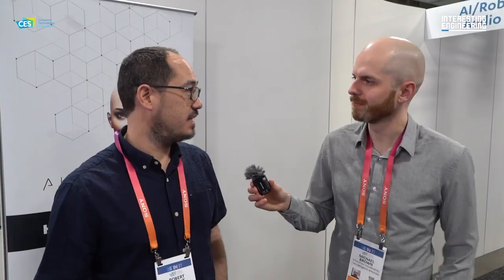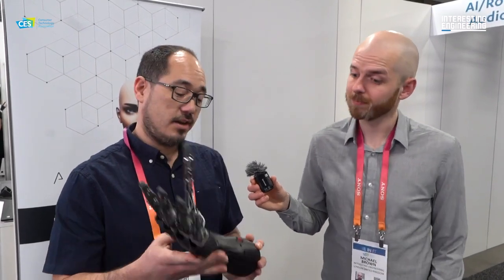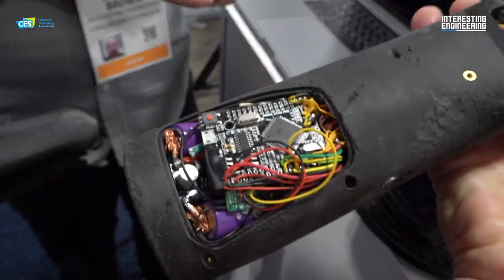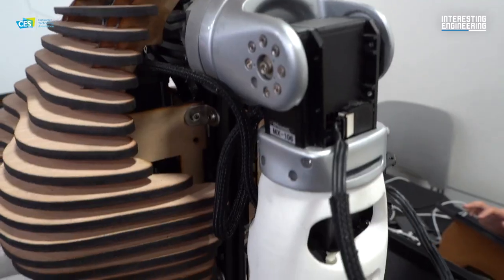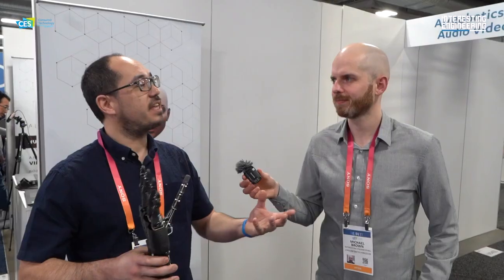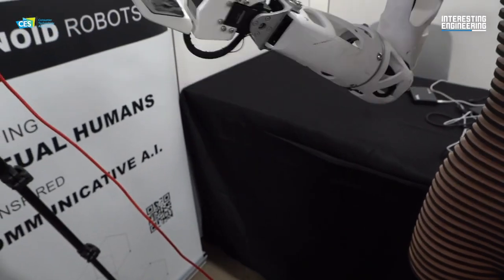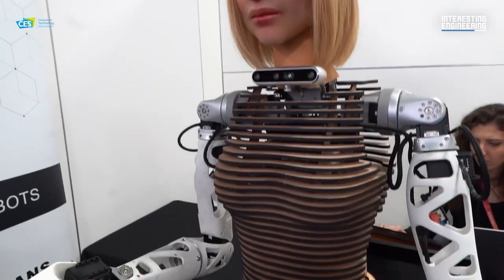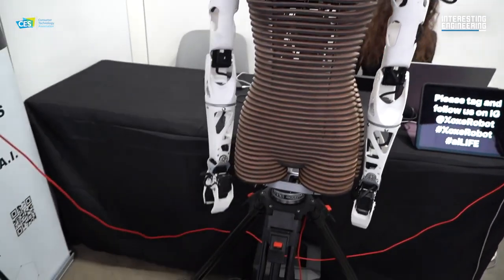Advanced Humanoid Robots From AI LIFE